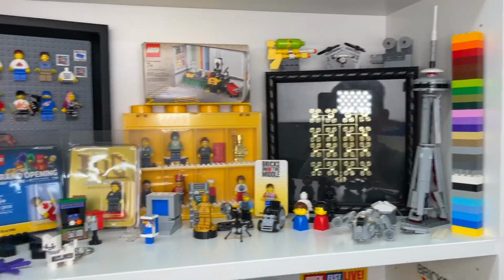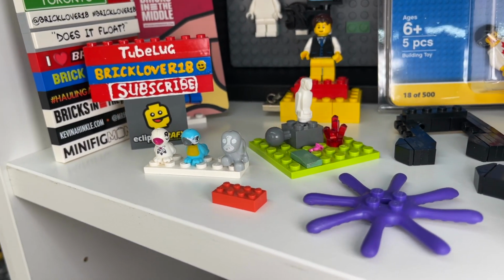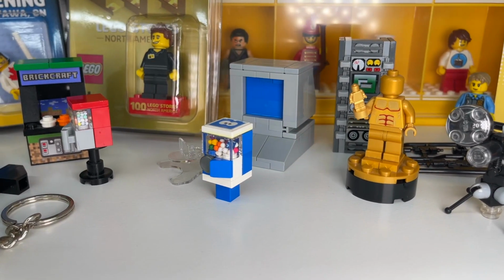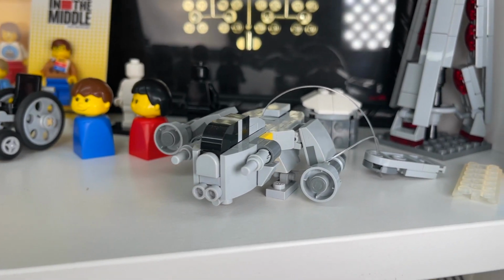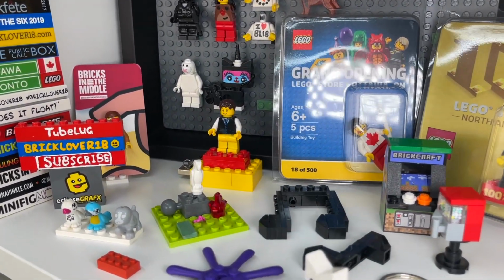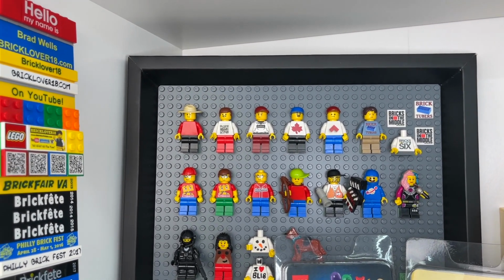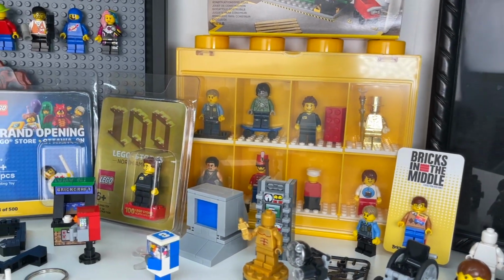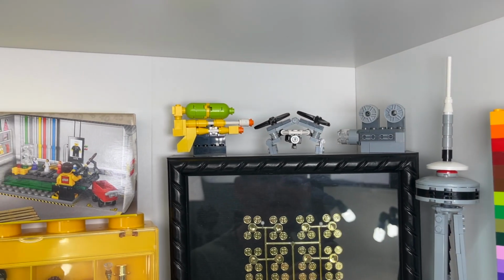LEGO Collection Tour of Rare & Special LEGO Minifigures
In my LEGO room, I have a shelf dedicated to some of my more rare, special or sentimental LEGO minifigures & some minibuilds or fun little objects. Each of these figs, sets or build has a little story so I  wanted to take the time to go into a bit more detail here than I was able to give in the LEGO room tour / shelf tour videos!